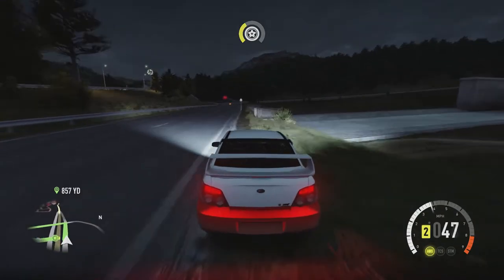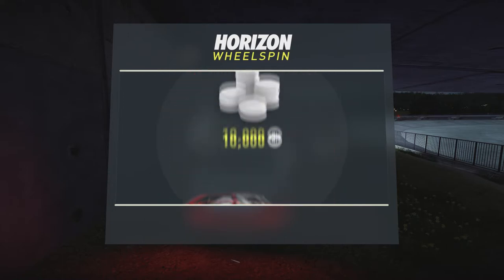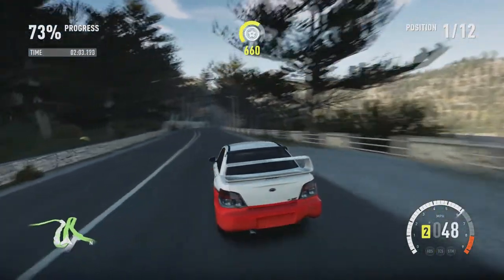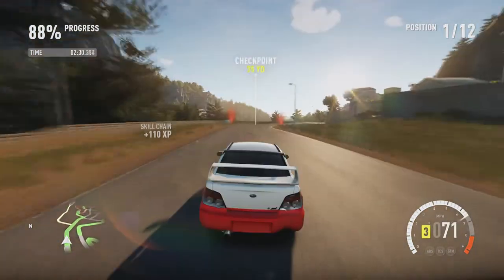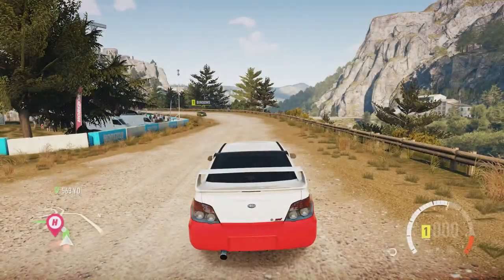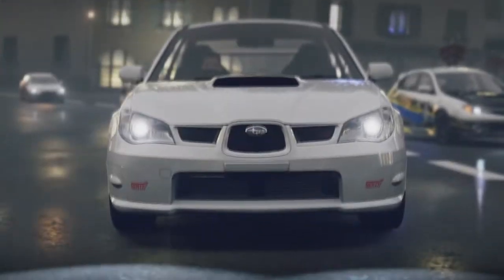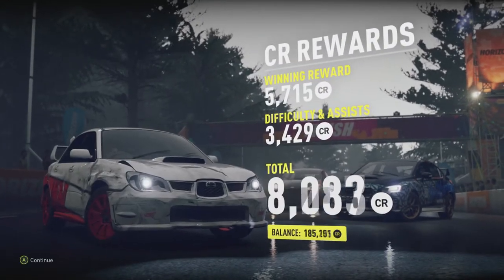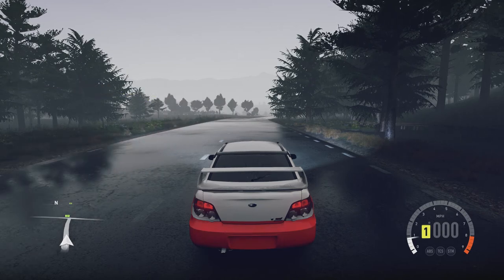Let's Play Forza Horizon 2 - Episode 7: "Little Sisteron"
Little Sisteron can't you find another way?